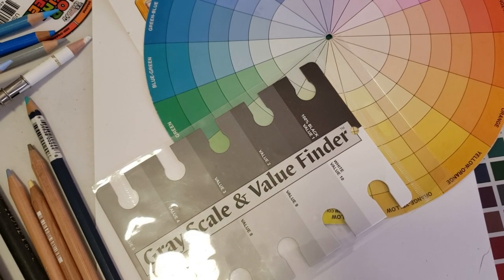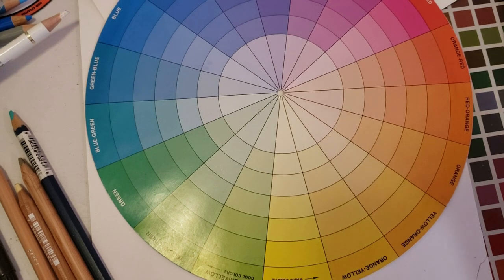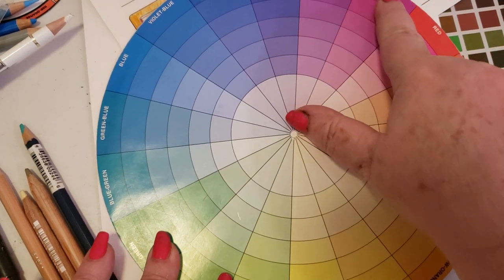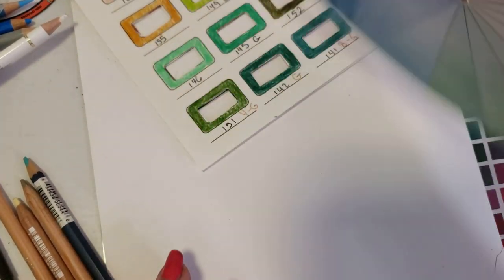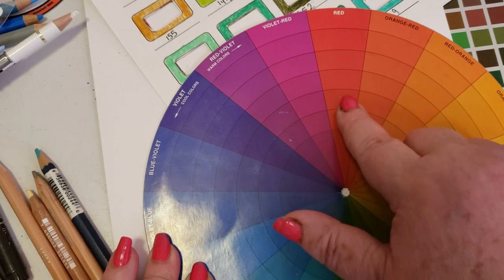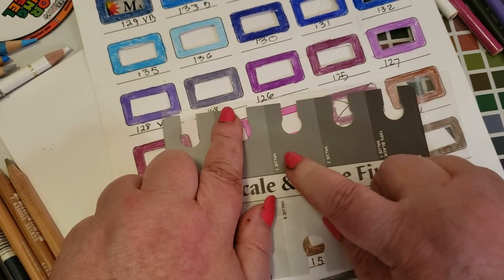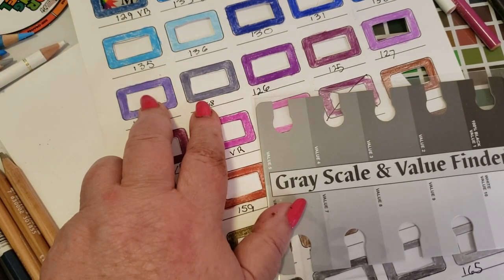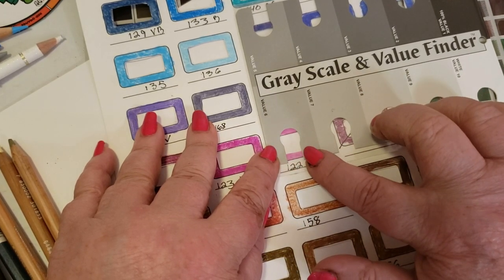Questions Answered : Finding Undertone In A Color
There were so many questions from my last video on finding the undertones in your pencil sets that it was easier to answer them in a new video.

Comprehensive Color Blending 2,  Class 2, A Simple Trick To Finding  Analogous Color Trios And Value in colored Pencils.  You can find the undertone list for Deli Pencils at the bottom of this description later on today.

Here is the link for the Comprehensive Color Blending 2 Class

Greyscale and Value Finder

This is the specific color wheel you need to get. There are ones that are similar but do not do what this one does.

Prismacolor 21 : Excellent Deal

Printing Paper Neenah Exact Vellum Bristol

Deli Pencils

Best Deal Of The Week
Prismacolor 150

I am always being asked which products do I use. Below is a list of what I keep on hand and recommend. This list is updated with every video to reflect the best price for the day. Sales go quickly, so you must act fast. Many items default to other products when the original sells out. Please check that the product you are ordering is the exact item I am recommending. This is automatically done by Amazon and does not reflect on the seller.

Pencils (Budget)
1. Deli Pencils are among my top 3 pencil choices at the Budget Price Level. They are a fantastic highly pigmented pencil that is almost indistinguishable from Polychromos. This link is hit and miss. If Deli pencils in the hut does not show then they are sold out. You can check back as they come back within a day or two.  The link may default to a different pencil. Make sure it's a Hut on the front of the tin box.

2. Star-Joy : These pencils are similar to Deli Pencils, but come with 120. The cores are thinner for more refined details.

3. Nyomi (Markart) : Markart is a rebrand name. The pencils are Nyomi and are good quality.

4: Amazon Basics : The colors match Prismacolor pencils exactly, but at a budget price. They are not as creamy, but are a close second.

5 Prismacolor 21 : Excellent Deal

6: Verithin Pencils By Prismacolor

7: Lyra Skin Tone 6mm Cores

8: Brunfuner 180 Pencils

9: Art n Fly Pencils

Professional Pencils
Prismacolor 150 : (Best Price)
Derwent Chromaflow
Prismacolor 72

Pencil Sharpener:
1. Kum (Hand Held)
2. Tihoo (Electric)

Eraser
1. Afmat Electric

Pencil Organizers
Rotating Pencil Holder Bamboo
5 Piece Pencil Organizer

BenQ Lamps

Books
In Bloom